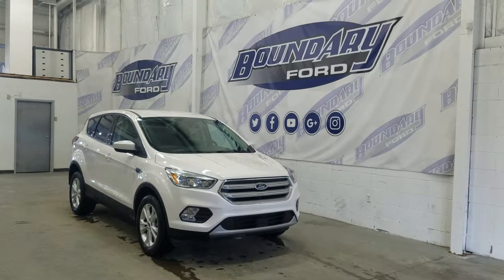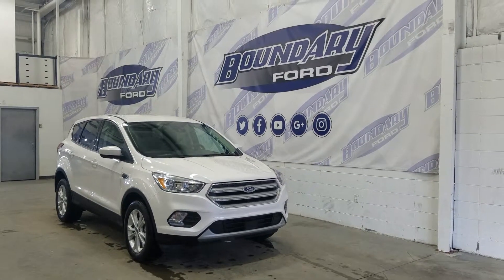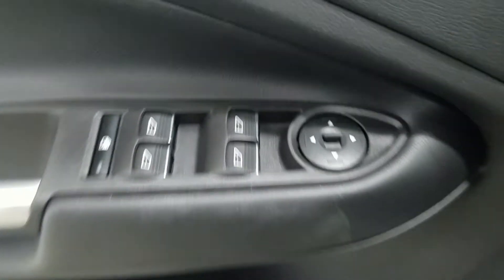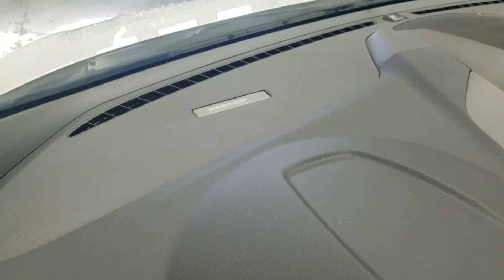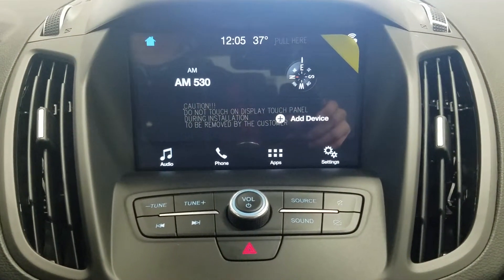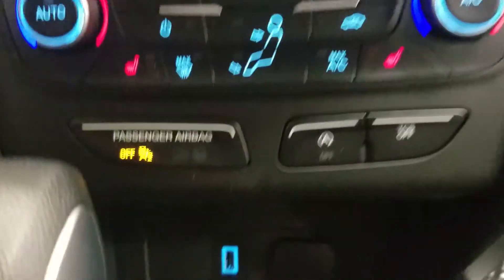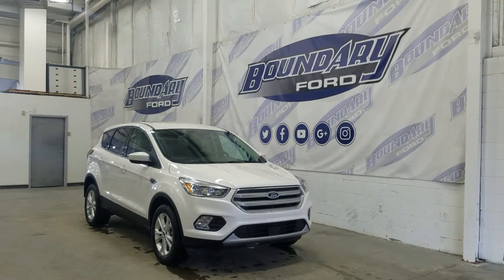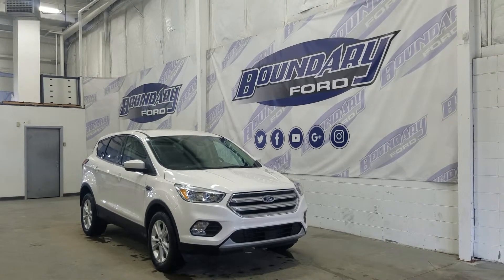2019 Ford Escape SE 200A W/ 1.5L EcoBoost, Cloth, Remote Start Overview | Boundary Ford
Redesigned and ready to roll. The 2019 Ford Escape SE has tons to offer! Starting with an attractive White Platinum Metallic Tri-Coat exterior accented with 17" black painted alloy wheels and equipped with the eco-friendly and powerful 1.5L Ecoboost engine and all-wheel drive, this Escape is ready to get you where you need to go with comfortable cloth seating for 5 passengers and 4 full doors. Riding in the Escape will be exciting with options including AM/FM radio and SYNC voice activated systems as well as Bluetooth media entertainment. Safety features include back up camera system, and advancetrac with roll stability control. Enjoy driving with power options including power windows, power locks, power mirrors, and remote start, BLIS (Blind Spot Information System), adaptive cruise control/ pre-collision warning, lane keeping system.
STOCK# 19E059